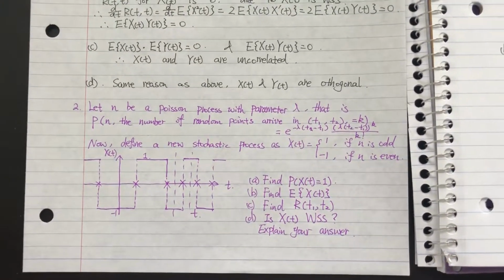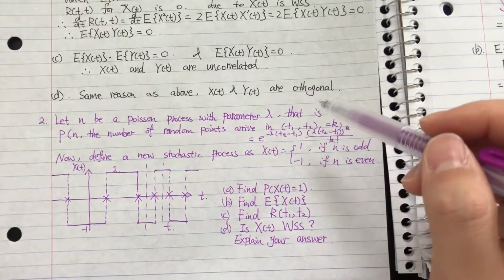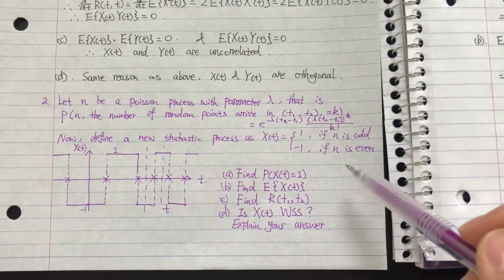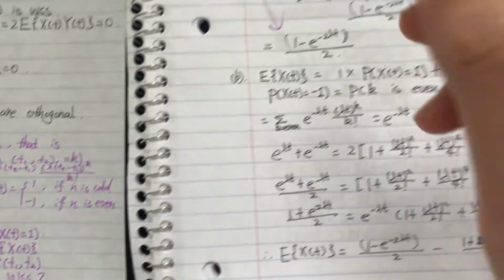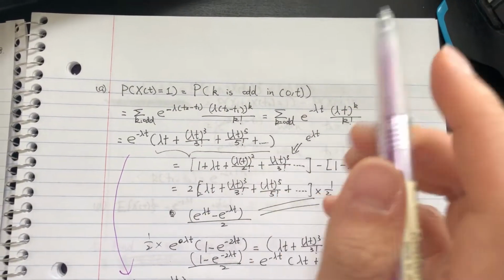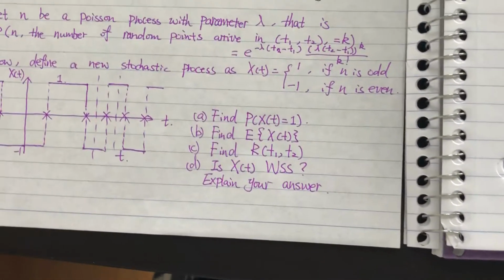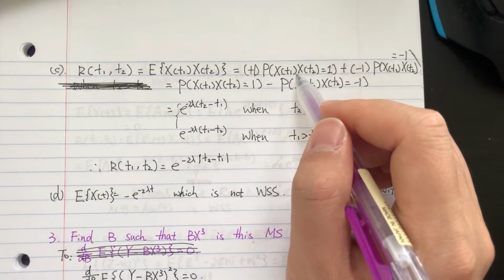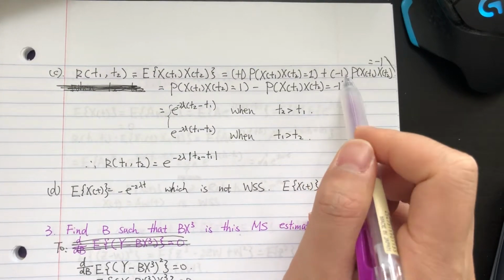HW8-Q2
EL6303 NYU TANDON